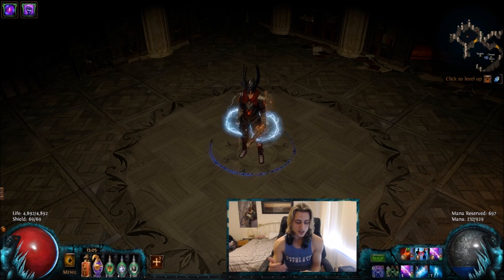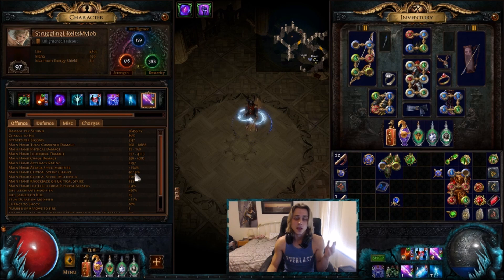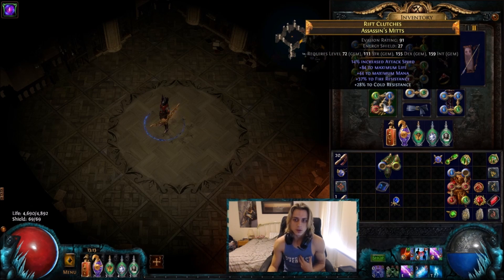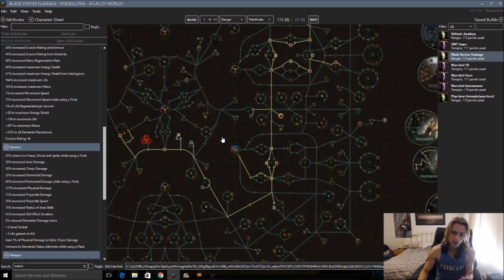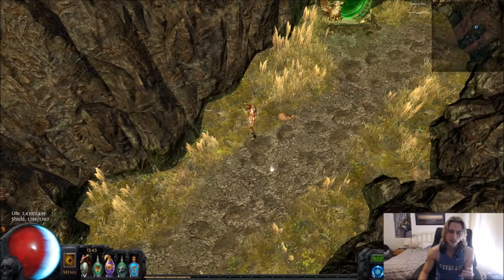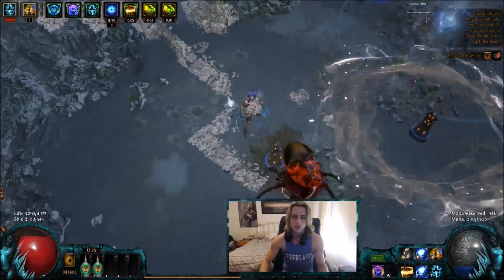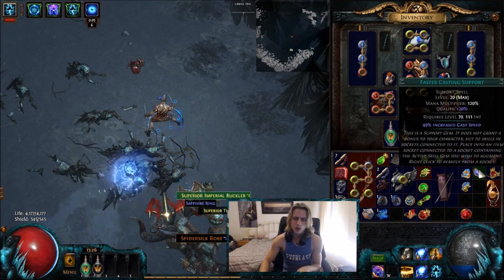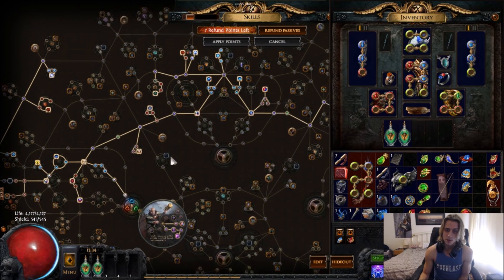Starter Builds for Atlas of Worlds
These aren't intended to be complete guides but hopefully get you on the right track or at least give you some ideas about what you may want to play.

0:36 - Voltaxic Deadeye

7:35 - Pathfinder Blade Vortex

14:04 - Inquisitor Shockwave Totems

18:40 - Ancestral Warchief Heirophant
(Links - Totem + Melee Phys + Inc Area + Added Fire Dmg + Faster Attacks + Melee Phys on full life or Conc Effect?)

22:37 - Facebreaker Shield Charge & Previous Starter Video
for facebreaker shield charge guide
for previous starter build video